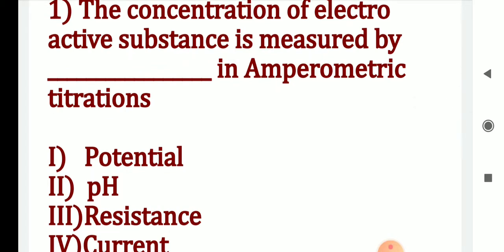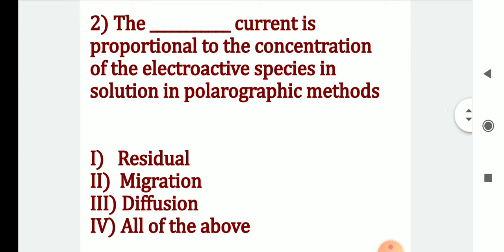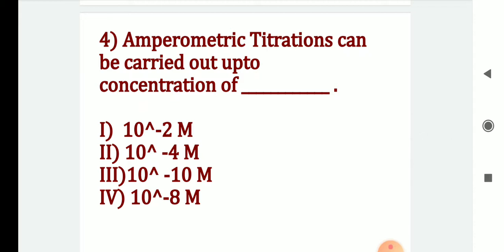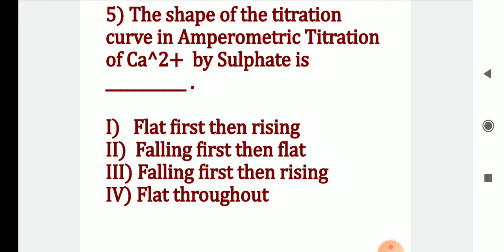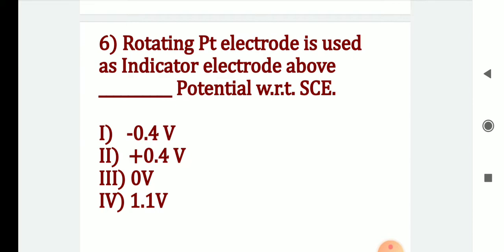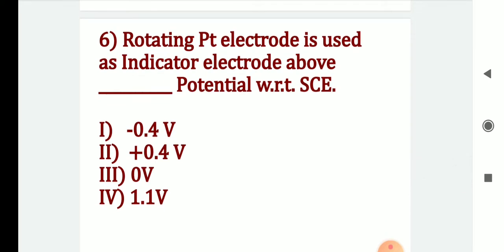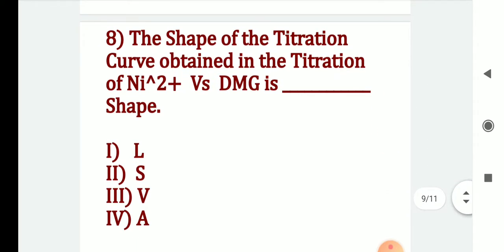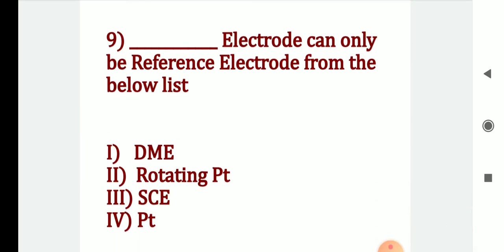Multiple choice questions in Amperometric titrations with answers